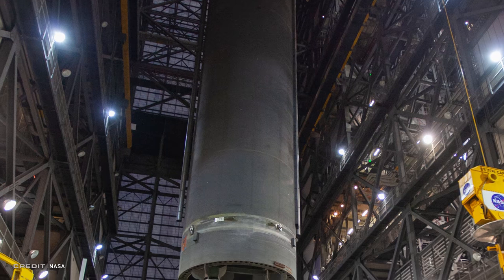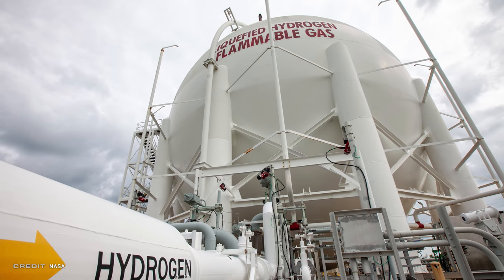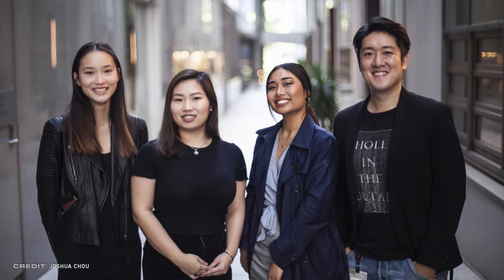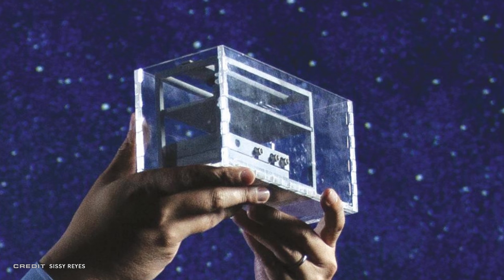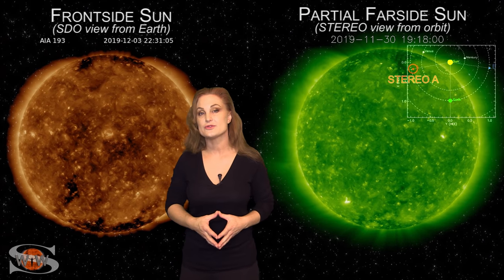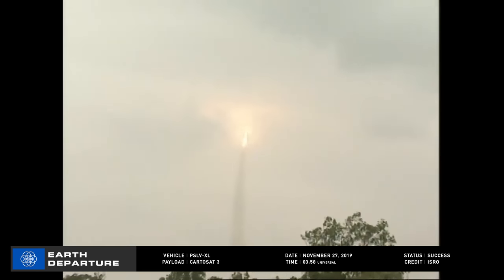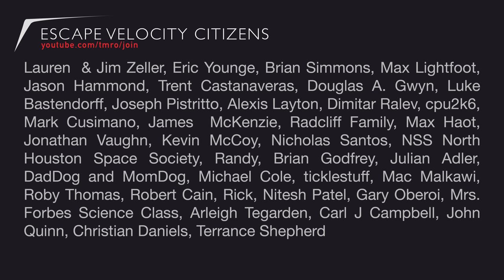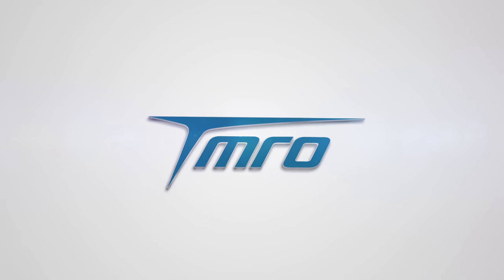Exciting Space Launch System Updates | Space News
We do cover this last weeks launches -- Just not up front like usual. Trying something new to see how the show flows.

NASA's Space Launch System is making forward progress towards launch from the vehicle itself to the ground support systems. Jared has a quick update on where SLS is at. Jade Kim also talks about new studies that will show scientists how cancer cells react to microgravity. And our space history segment makes a comeback!